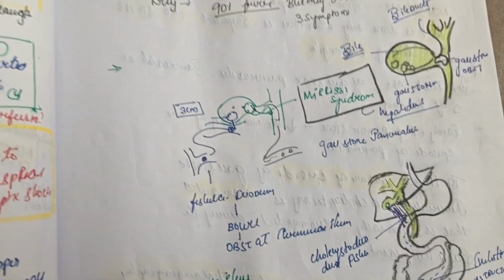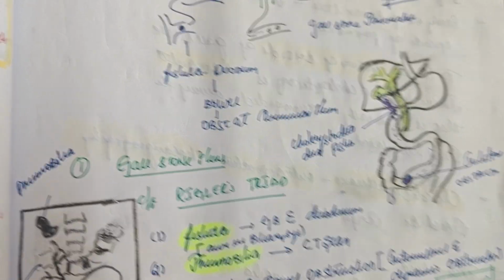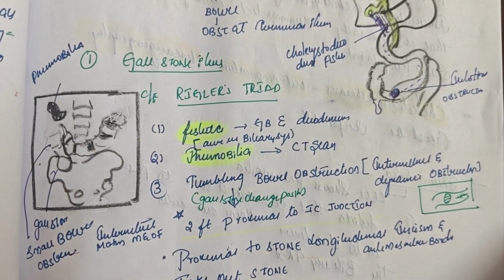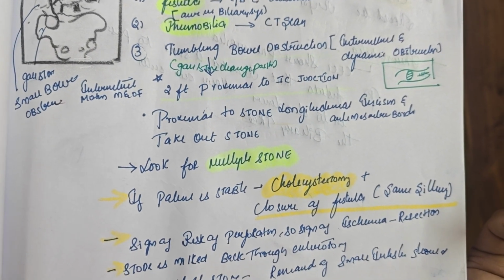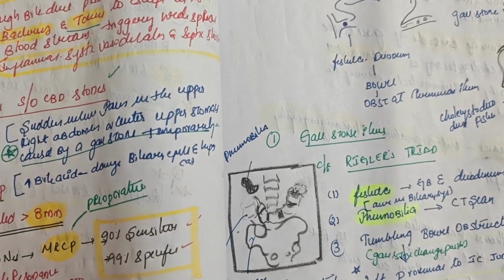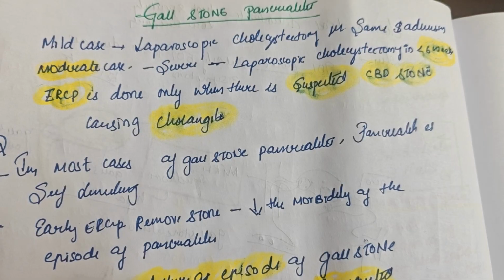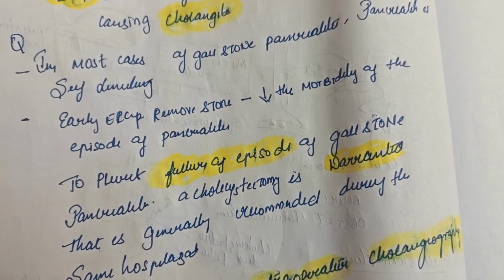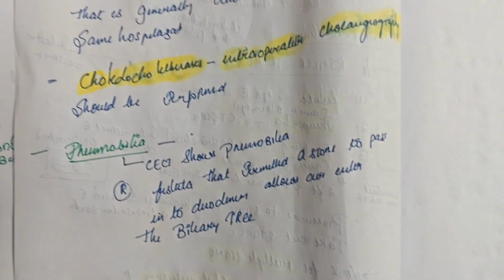gall stone ileus,gallstone pancreatitis